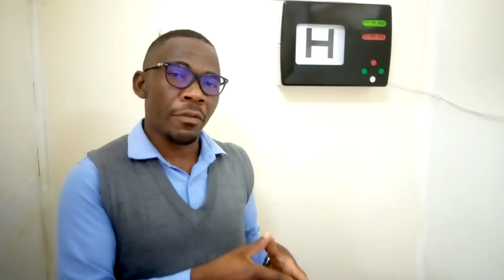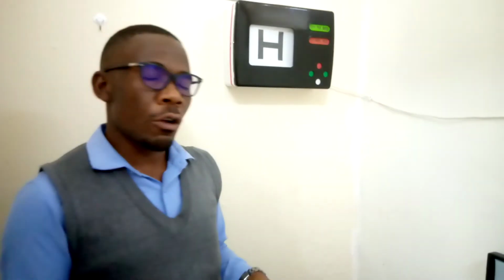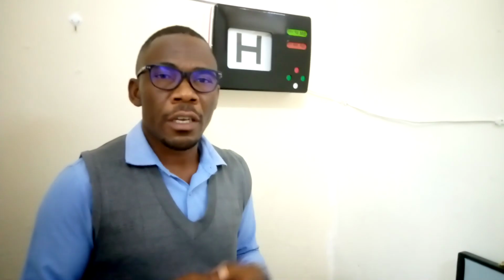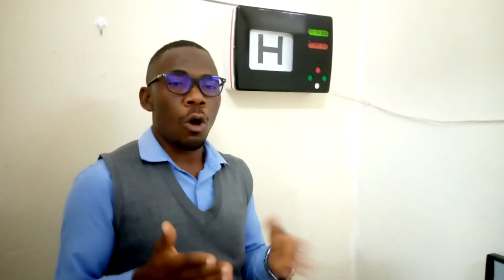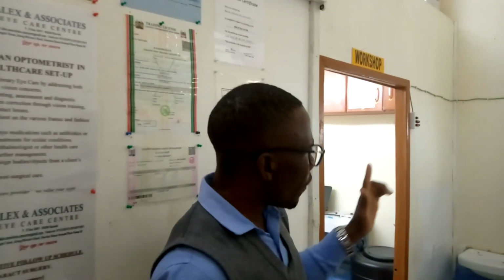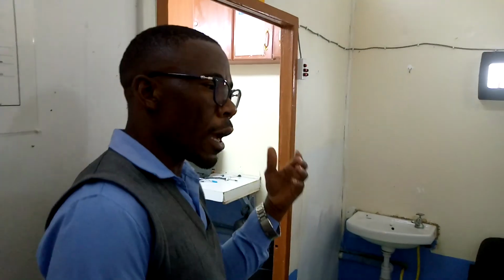Eye conditions that will compel you to see your doctor today.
Watch verified explanations concerning eye conditions with Dr. AlexOlang`a